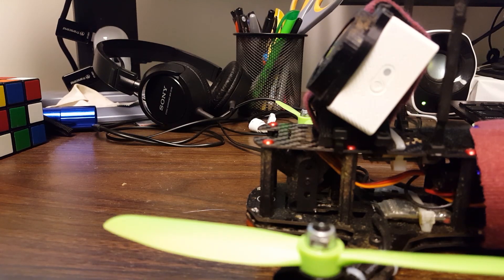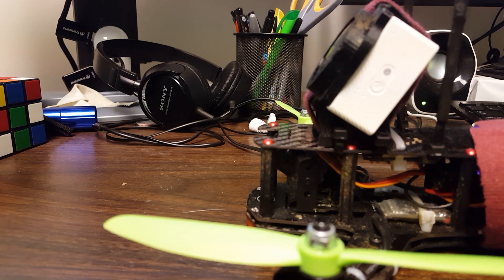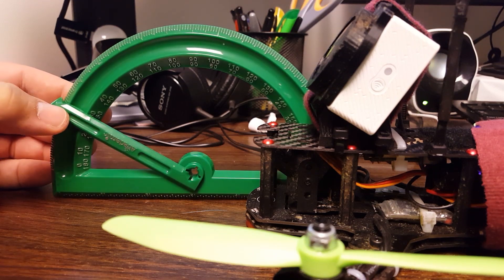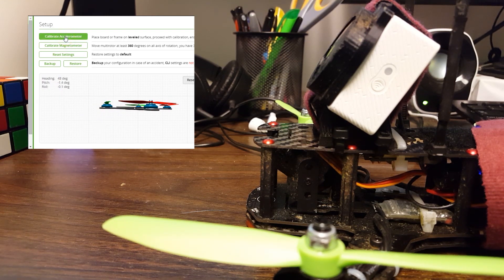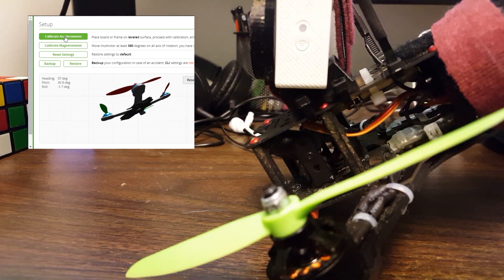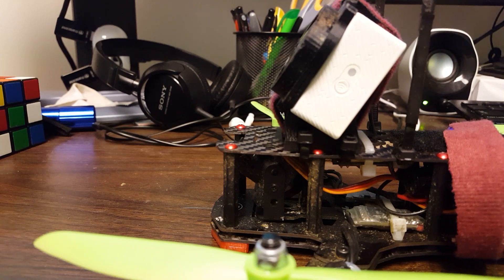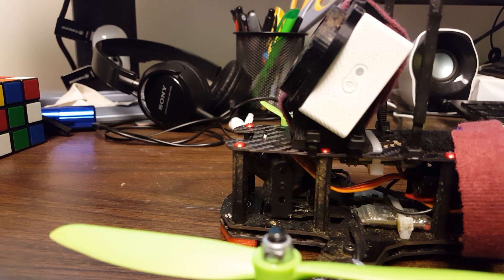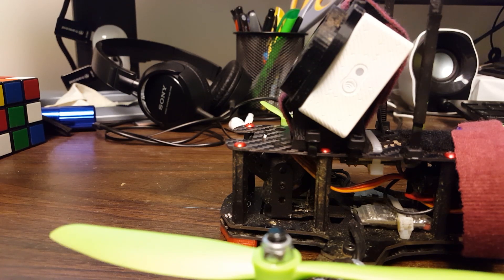How To Measure FPV Camera Uptilt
This video shows a clever way to measure your racing drone's FPV camera up-tilt using its built in accelerometer. No protractor required!